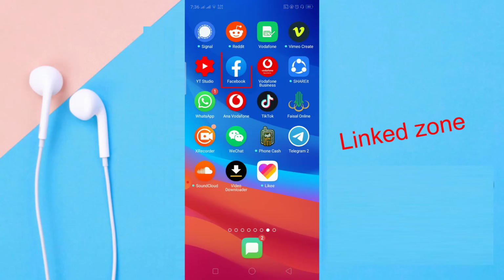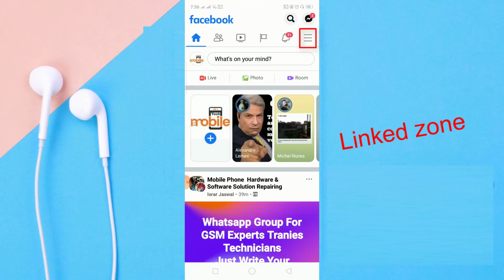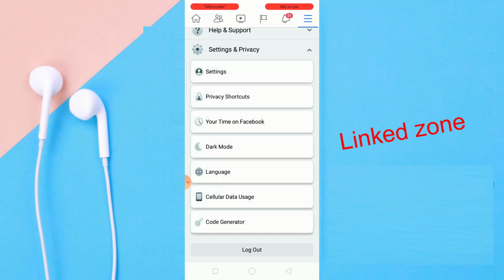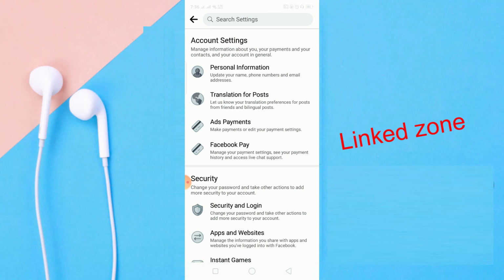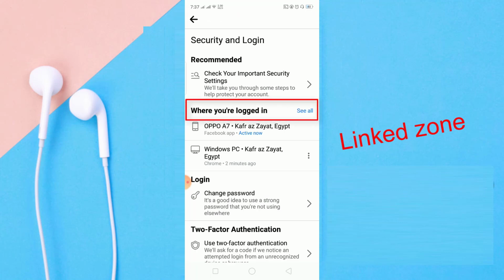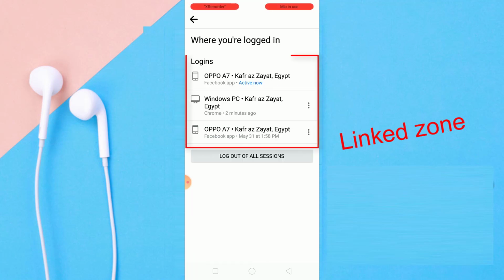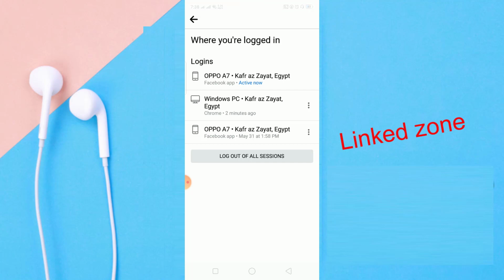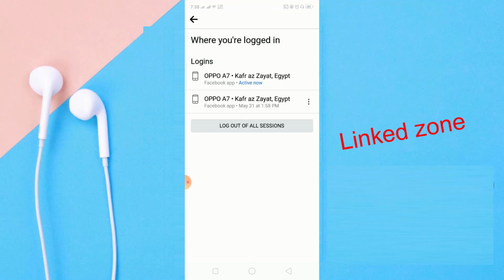How to Know if someone open your Facebook account